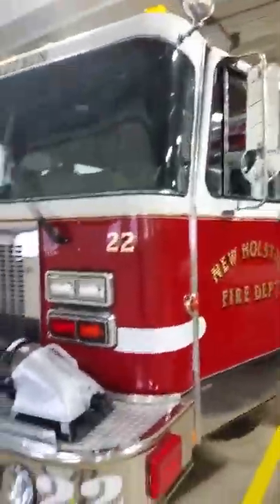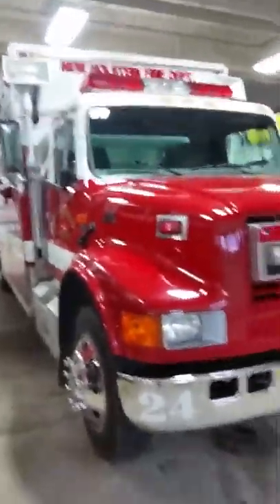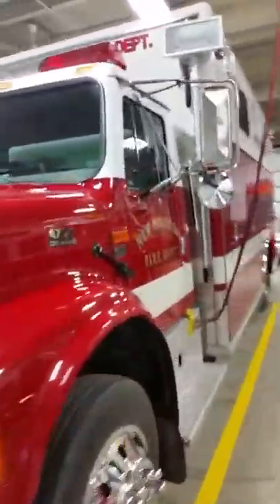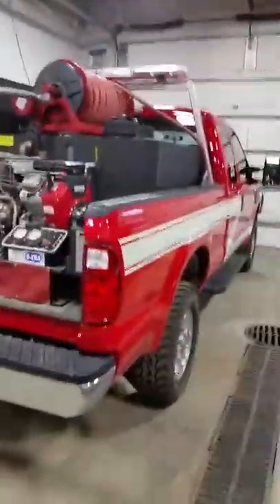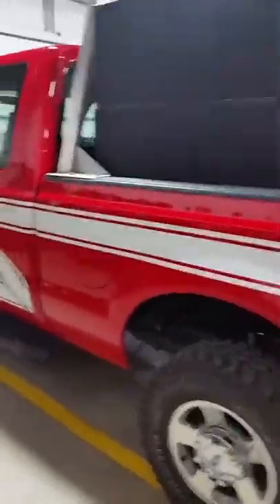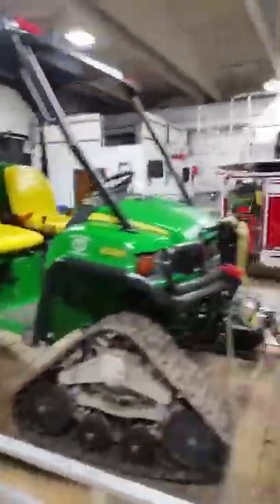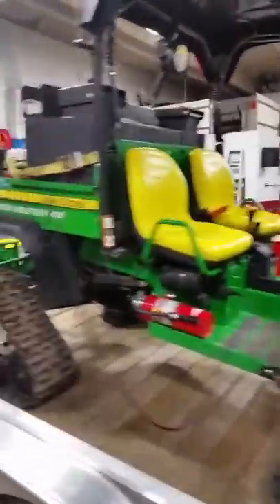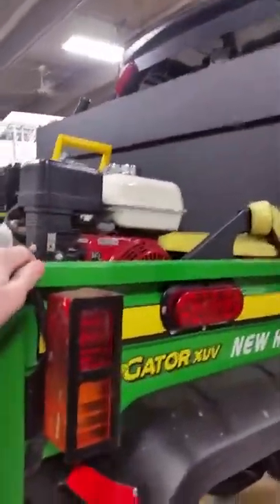New Holstein Fire dept.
Better video of the new Holstein Fire dpt.